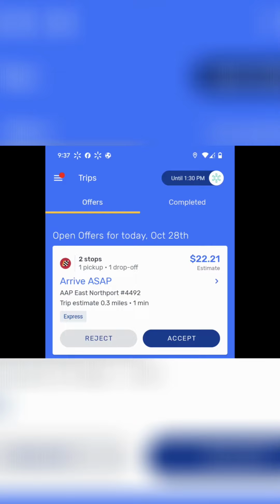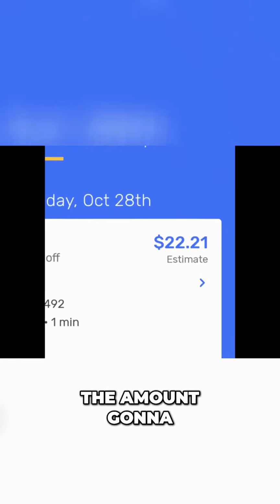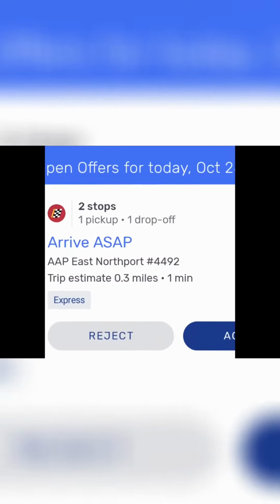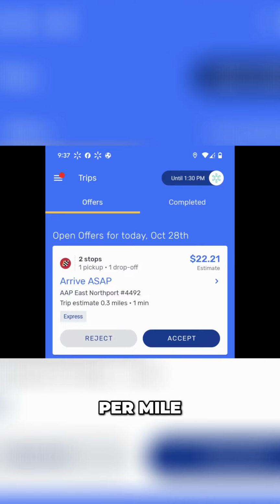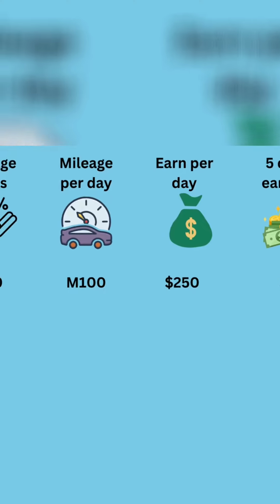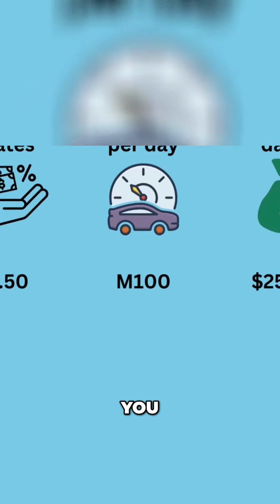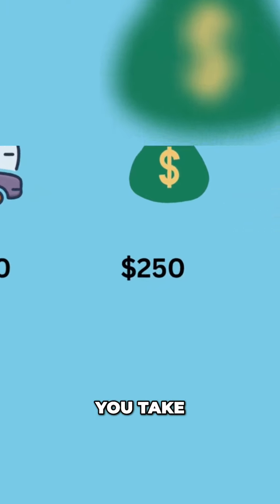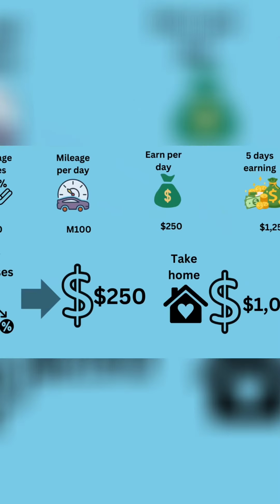Maximizing Earnings as a Spark Driver $200+ EVERYDAY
7 tips to make $200+ EVERYDAY as a Walmart Spark Delivery Driver

With Upside, you can earn up to 25¢/gal cash back on gas, up to 45% back at restaurants, and up to 30% back at grocery stores.

Hey!

I've been using this free Upside app to save money on gas and other everyday errands — I love it!

Give it a try. It's super easy to use and is basically free money that really adds up.

I'll also get an extra $7 cash back after you use the app (so thanks!).

how to make money with uber eats
how to be your own boss
how to change your mentality to see thing different
how to grow up your youtube channel
how to make make money with door dash
how to make money with any apps